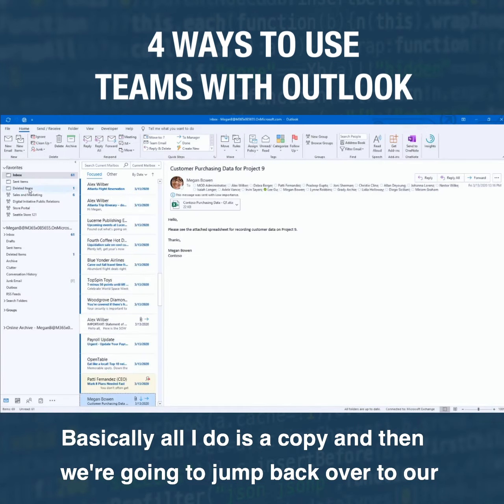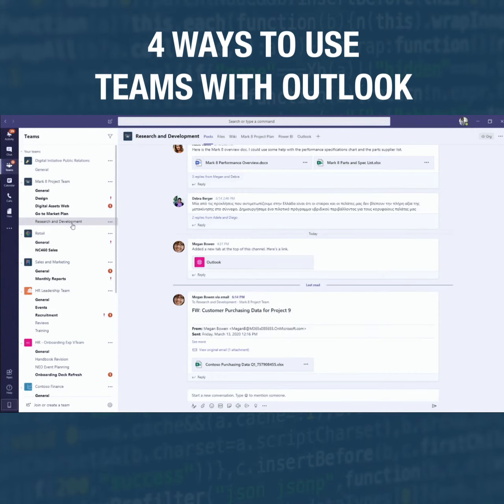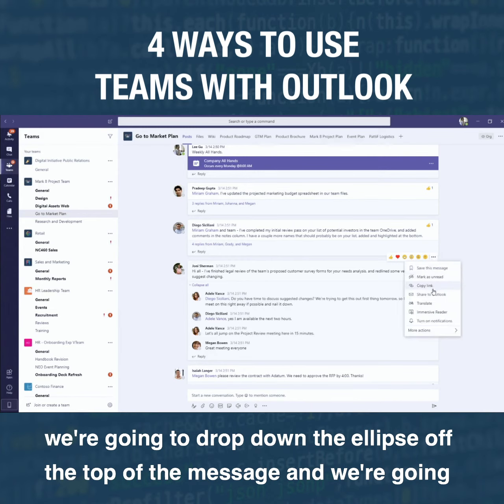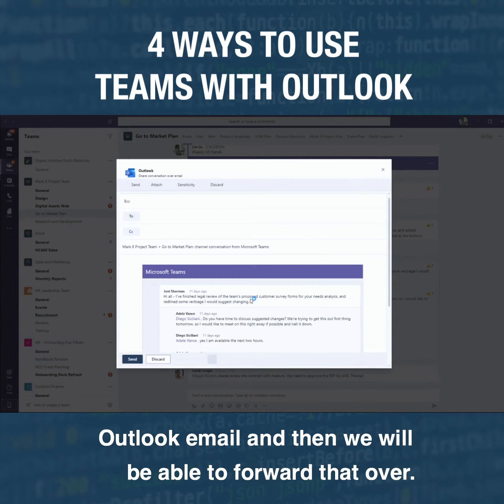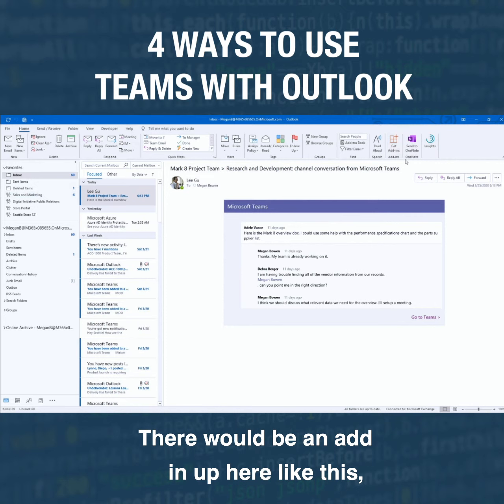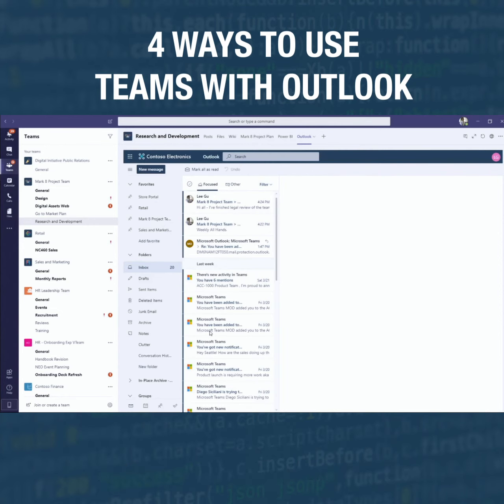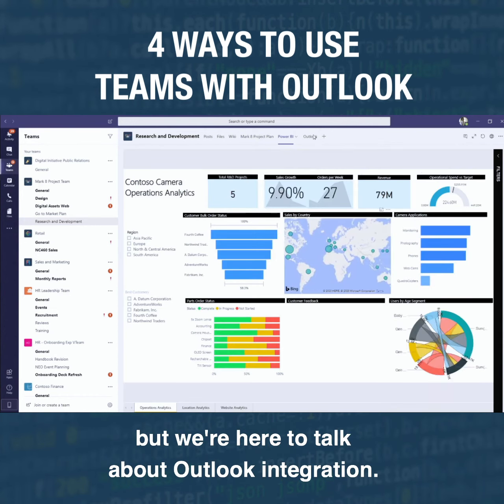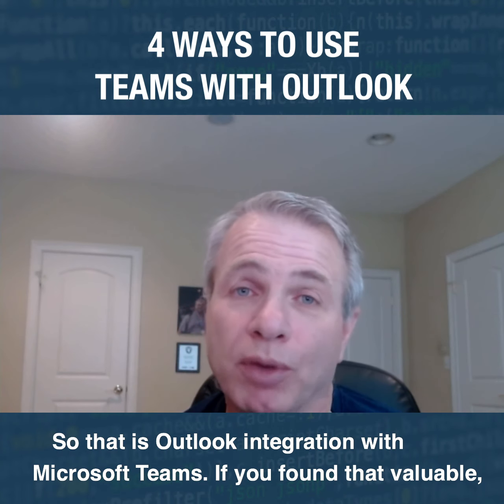4 Ways to Use Outlook with Microsoft Teams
Four Ways to use Outlook with Microsoft Teams
1. Send email to a Microsoft Teams channel
2. Send a chat to Outlook email
3 Send to Microsoft Teams Addin